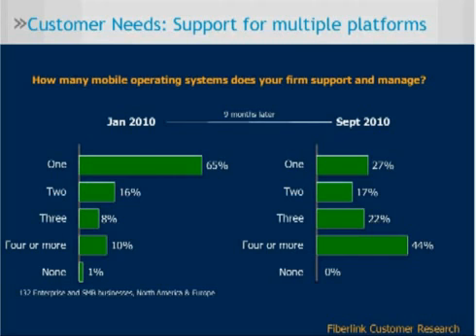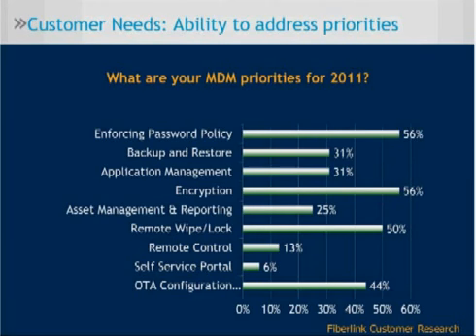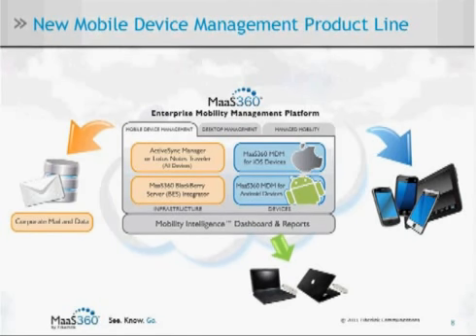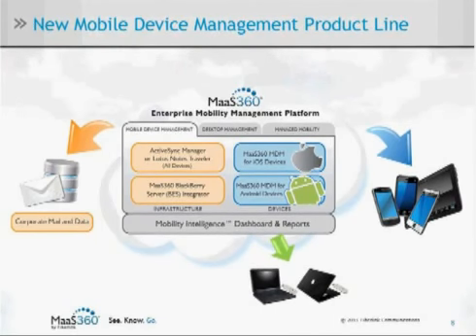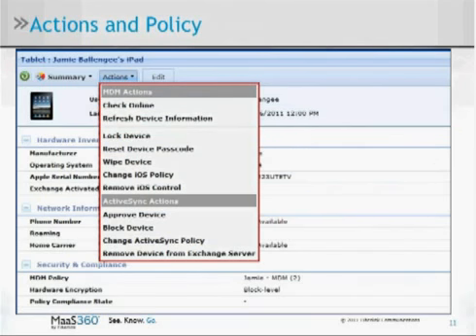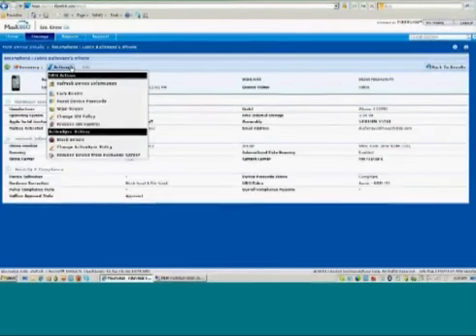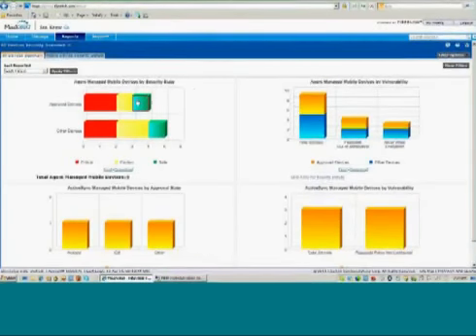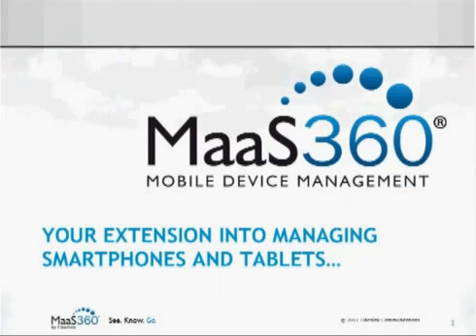Whats New in MaaS360 MDM